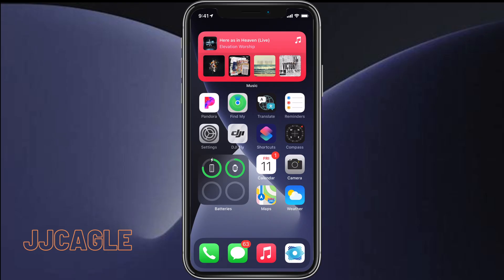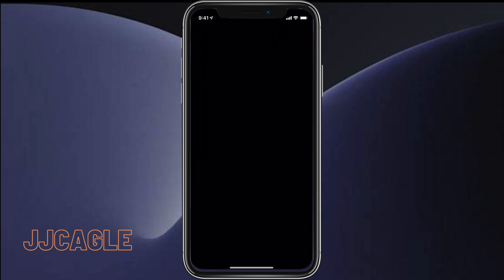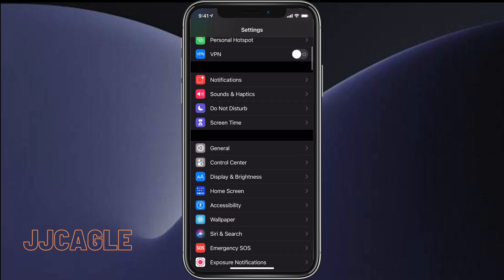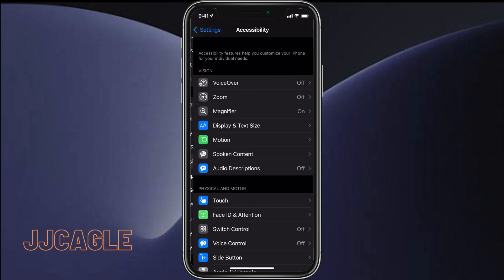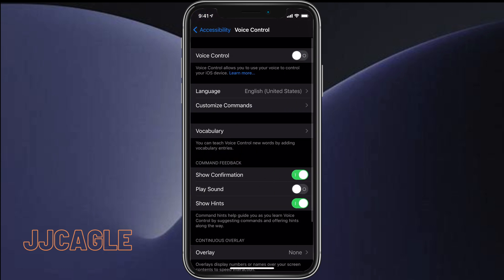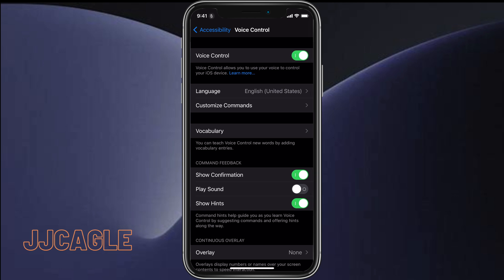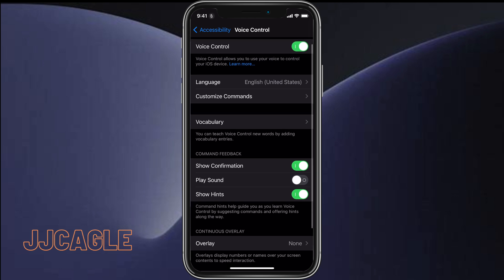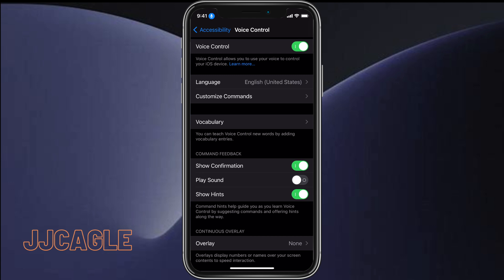iOS 14: How to Enable and Use Voice Control